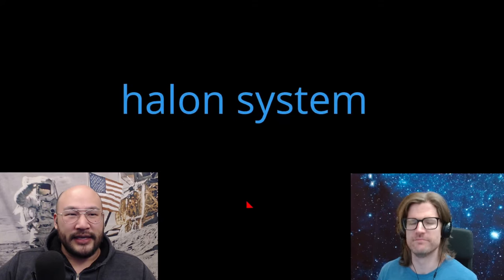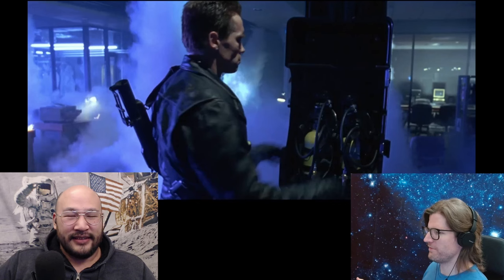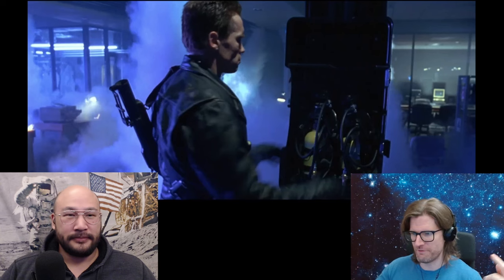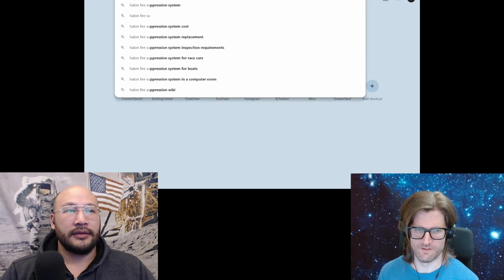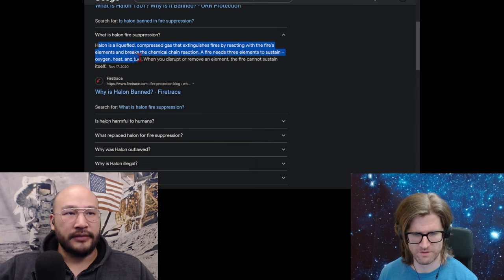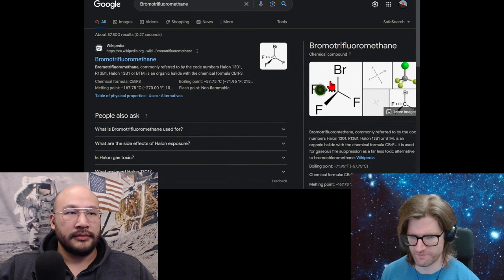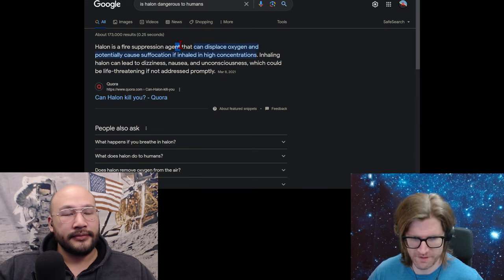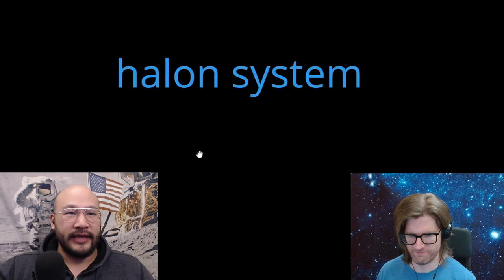Terminator 2 | The Halon System